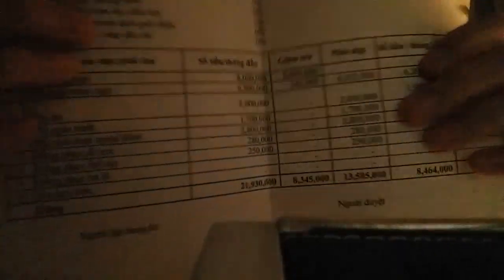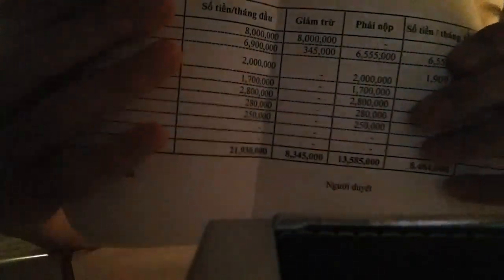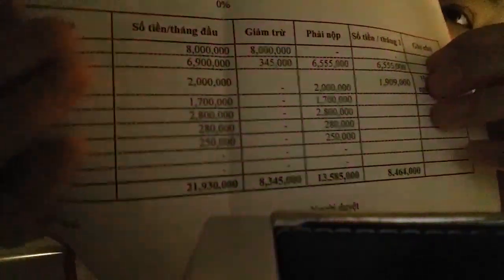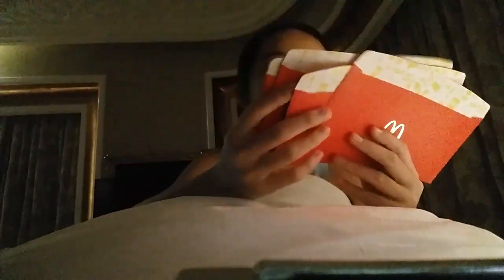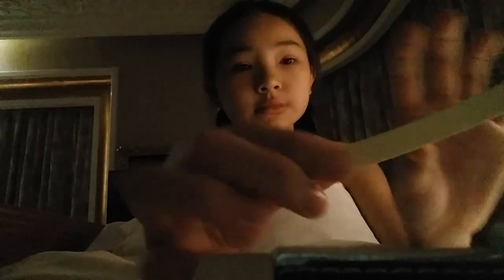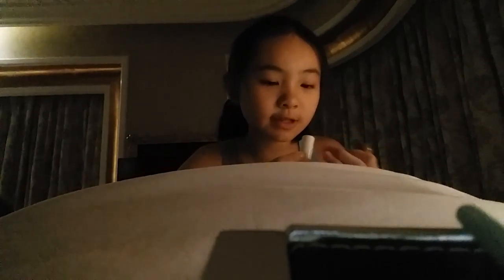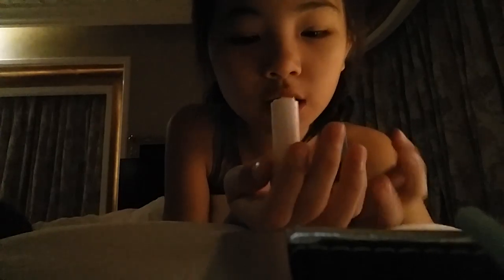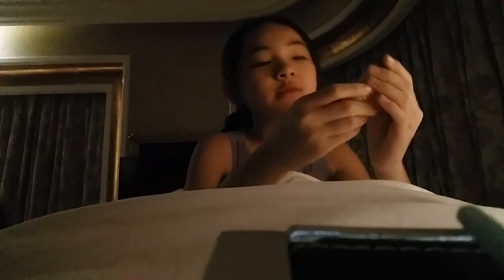SPOOF| SQUISHY PACKAGE